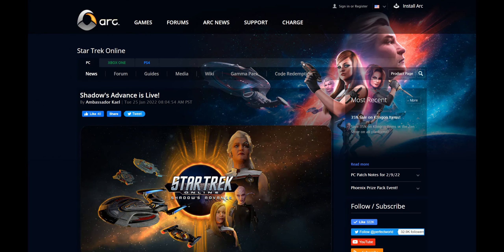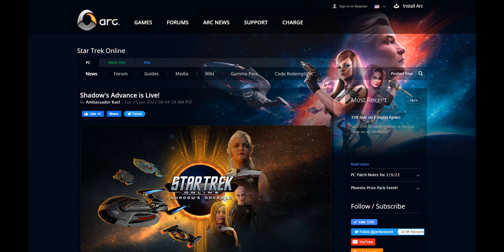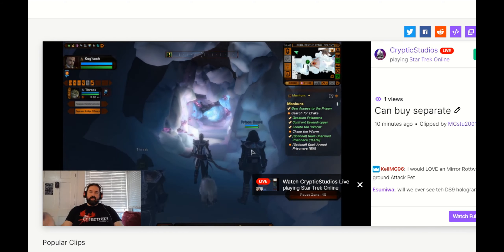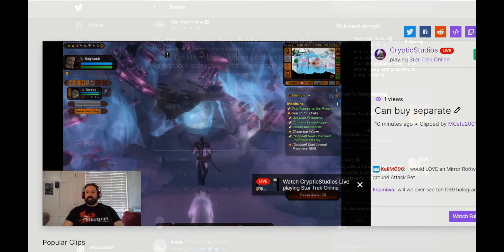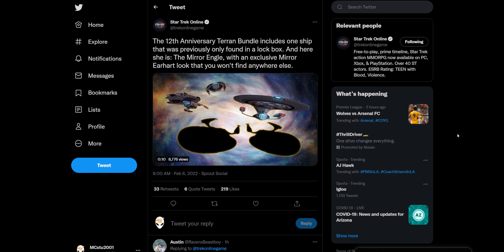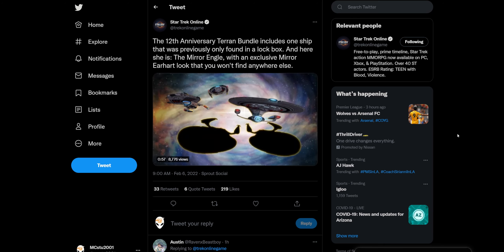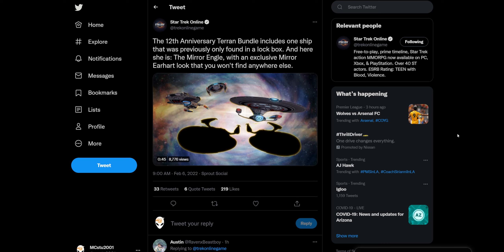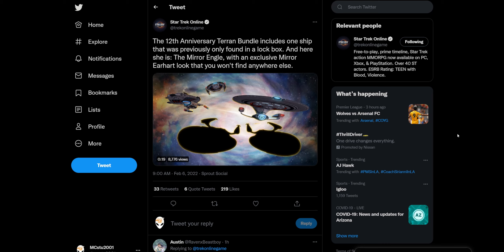Breaking The Bundle - Terran 12 Anniversary - New Update Star Trek Online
Great news! We will be able to buy ships from the 12th Anniversary Terran bundle separately! This is awesome if there is a ship you want to can or wont buy the whole bundle for it. Finger crossed that in the future this might be applied to soon of the past bundles.